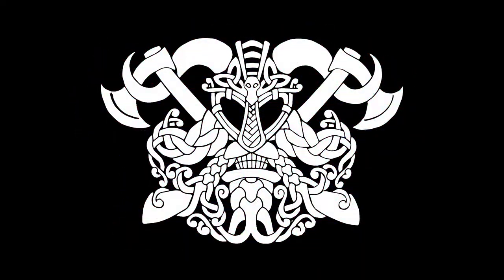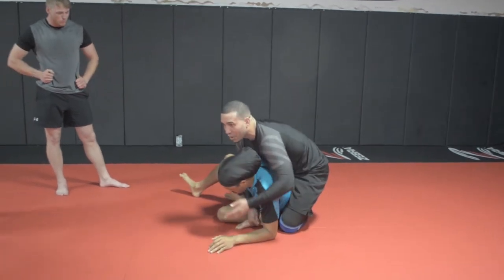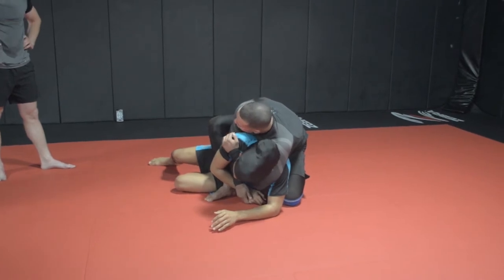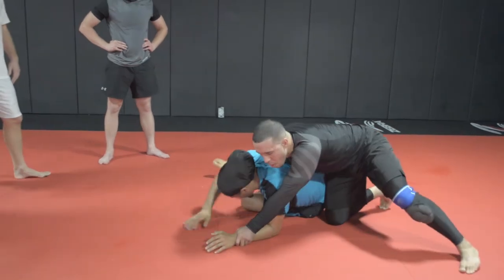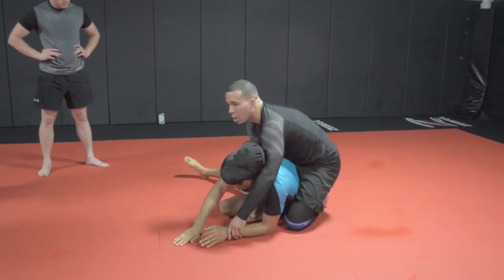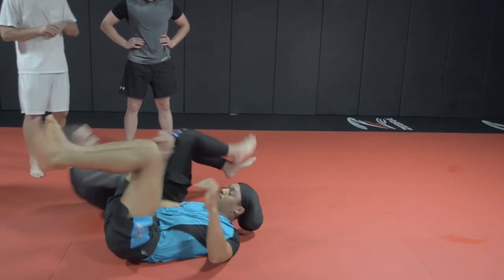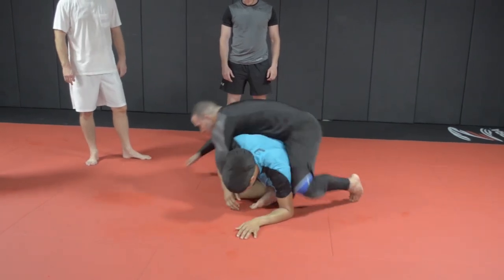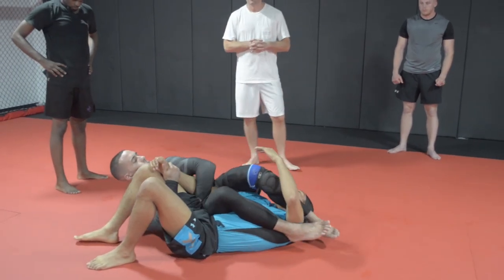Use this setup to land your ARMBAR and REAR NAKED CHOKE - Professor Steven Williams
I take you from the turtle position, to the mounted position to the back. I wanted to show a smooth Rear Naked Choke entry as well as an armbar entry when your opponent goes belly down.